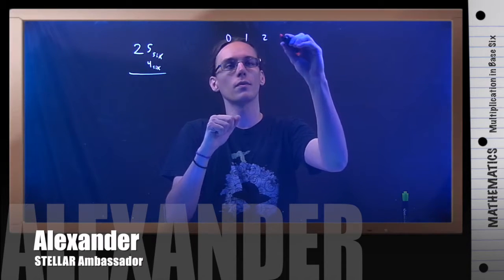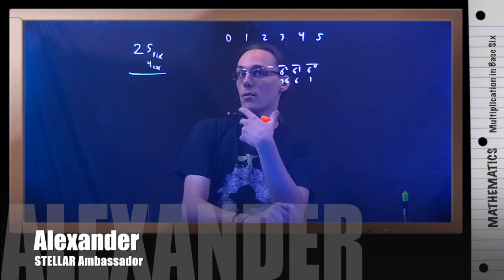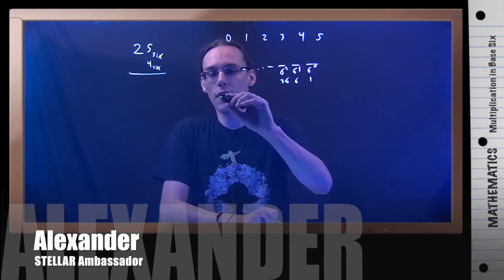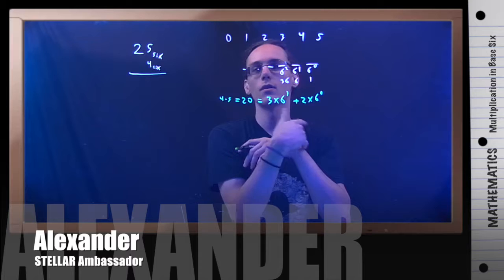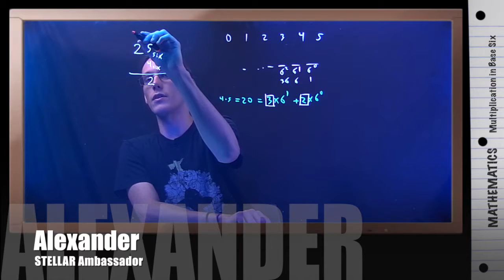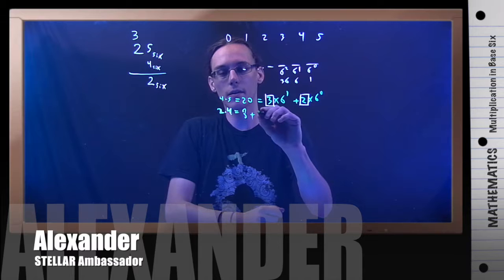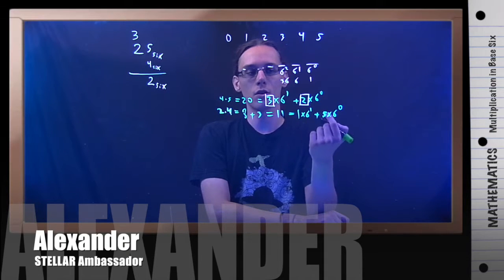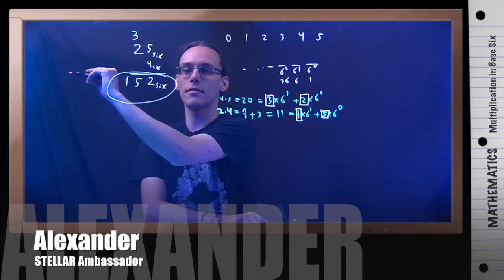DAQ - Multiplication in Base Six